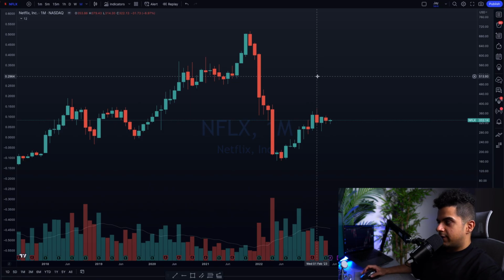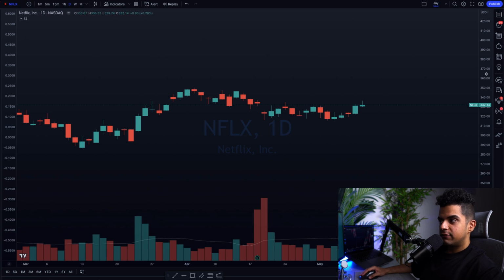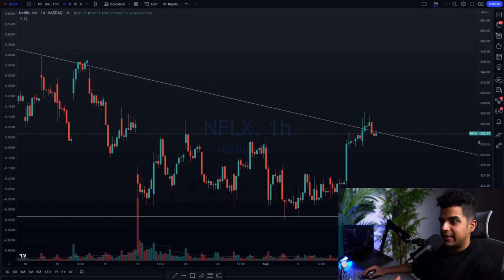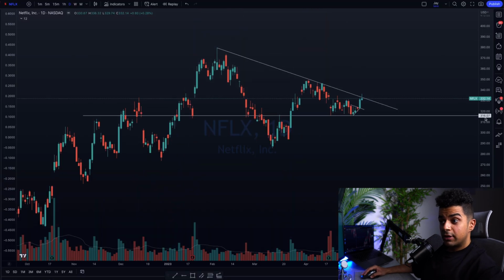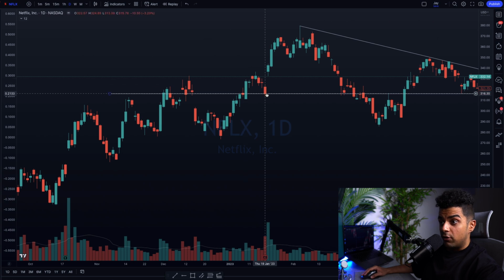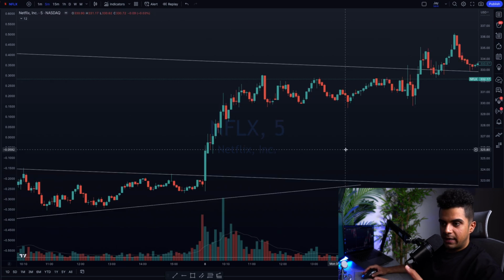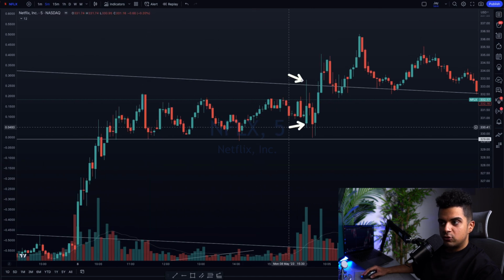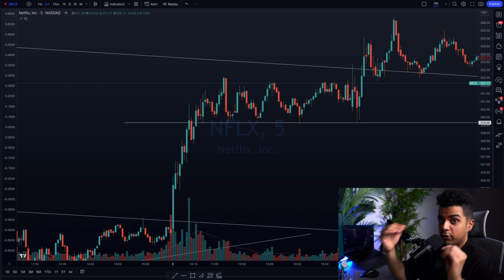How I made $5000 Day Trading Playbook Setup on Netflix | Full Breakdown